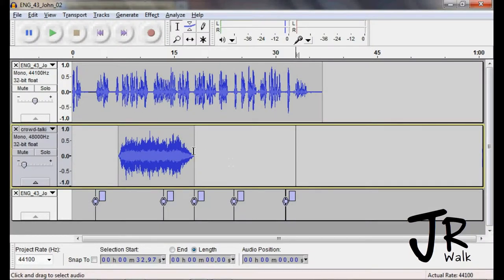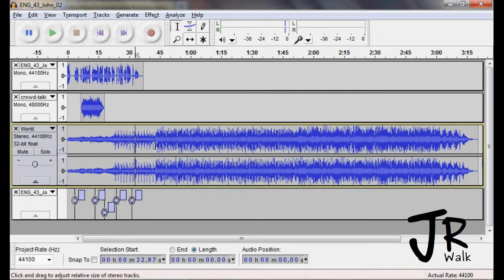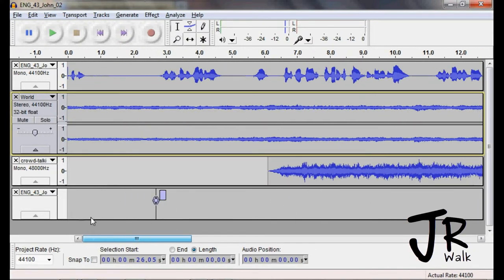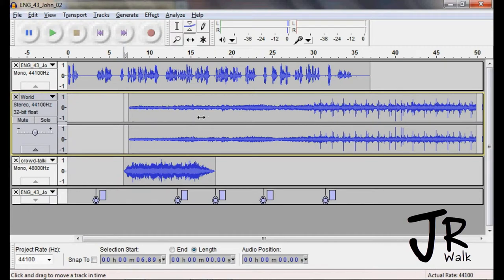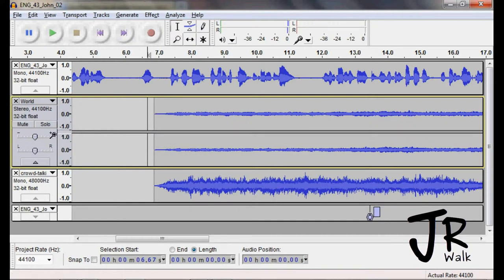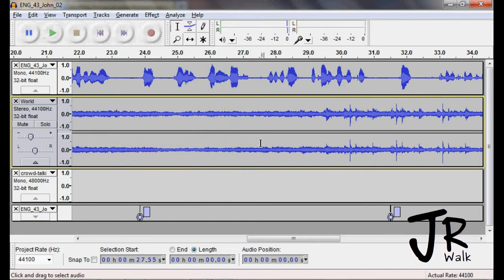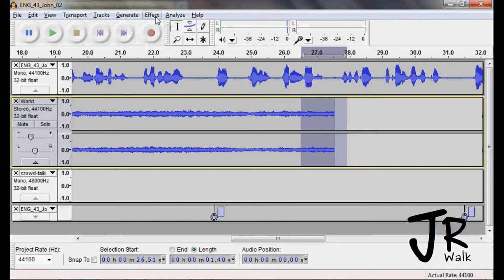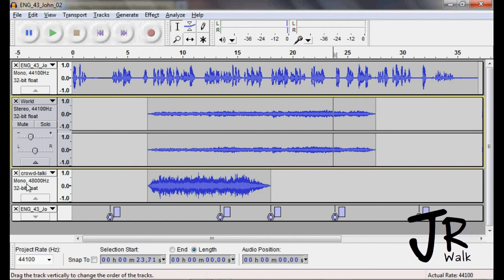05-06 Adding Music to Narration (JRWalk)